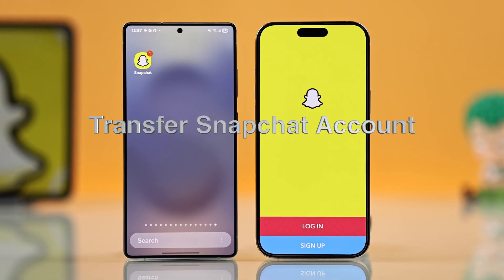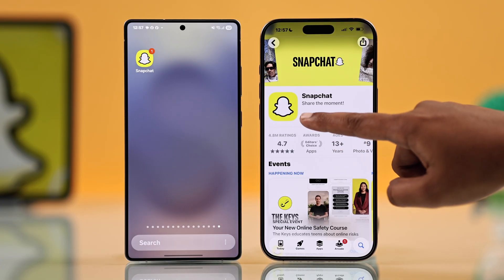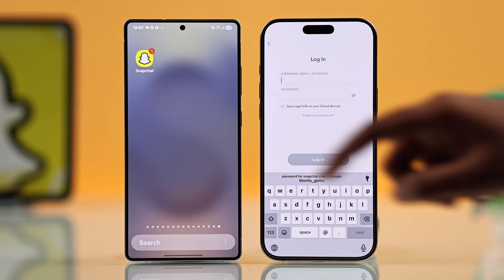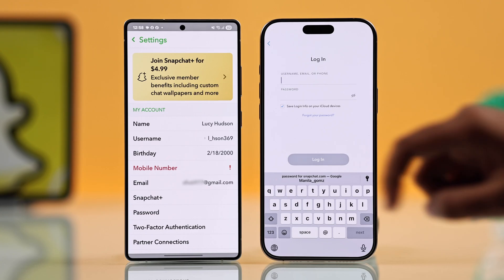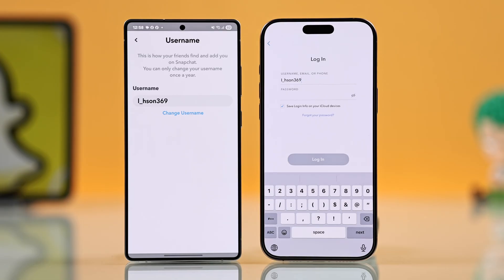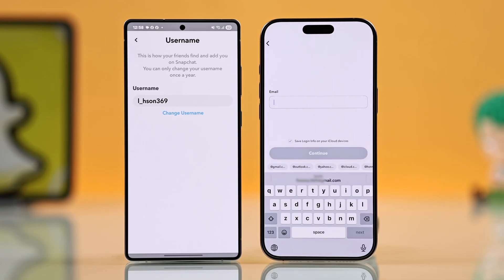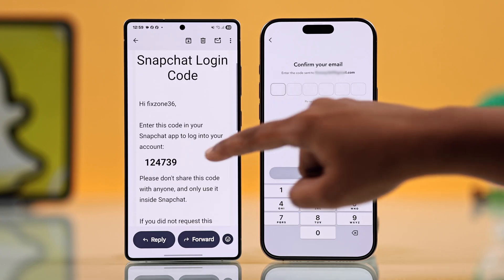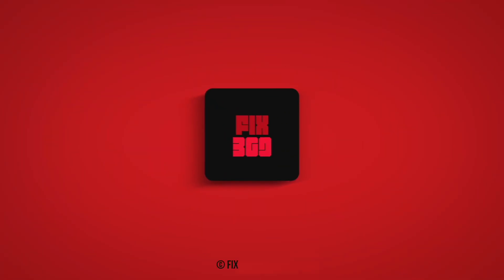How to Transfer Snapchat Account to Another Phone! [Step By Step]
Need help to transfer your Snapchat account login to a new iPhone, Samsung, or any other Android Phone from your old phone, especially when you don’t remember your username or password? Confused about how to access your Snapchat Login Username from the older Phone you are signed in to, or the new phone you've updated to? You've come to the right video.

This Fix369 Team will walk you through a 2-step beginner’s guide to transfer your Snapchat login information from your old Phone to your new phone effectively, along with what to do when you forget your login password as well.

0:00 Intro: Transfer Snapchat Account to Another Phone
0:09 Step 1: Insert Snapchat Login Info on New Phone, including How to Find It
0:41 Step 2: Enter Password, including how to recover if forgotten